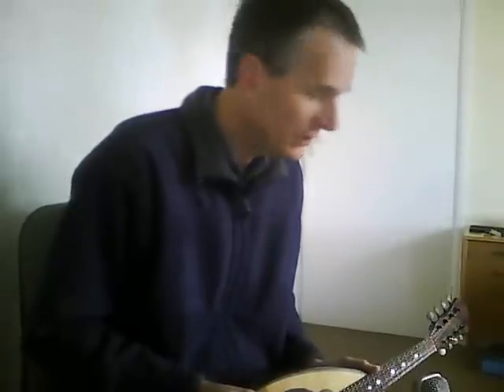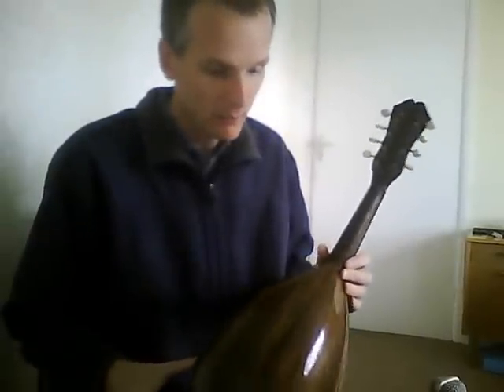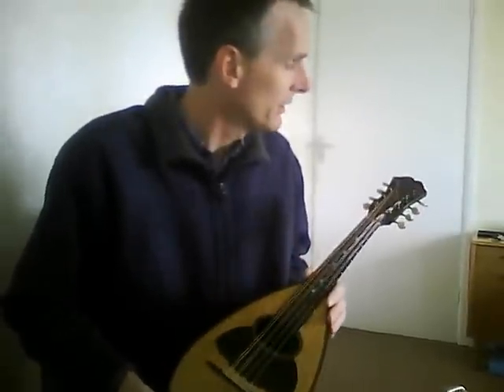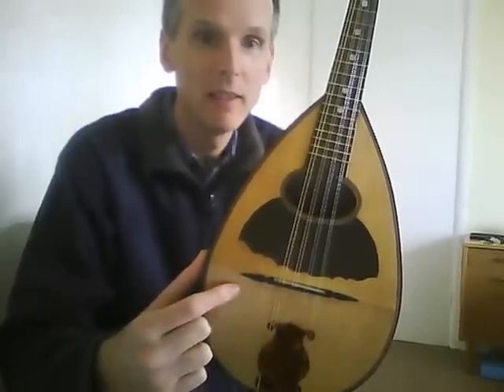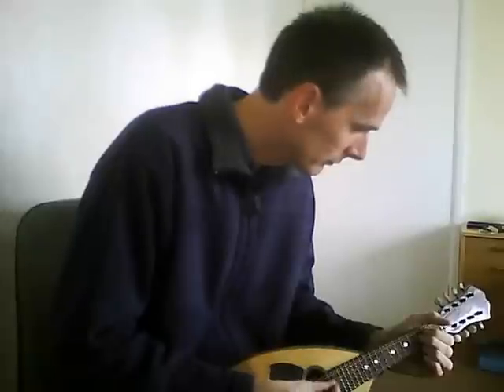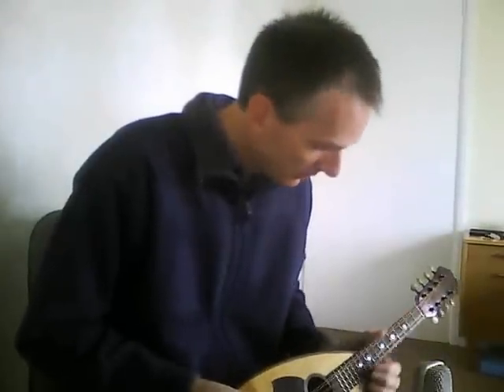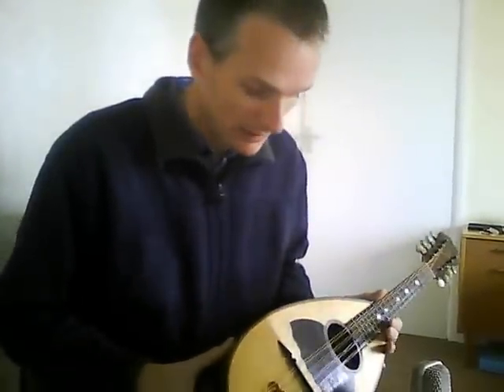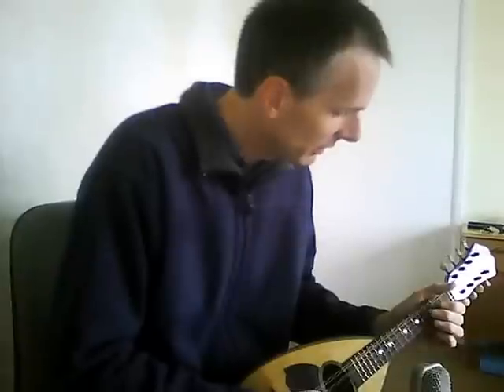Restored Ferrari Bowl Back Mandolin Review/Demo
Here's a short demo of a Ferrari Bowl Back mandolin made circa 1900 in Napoli Italy.